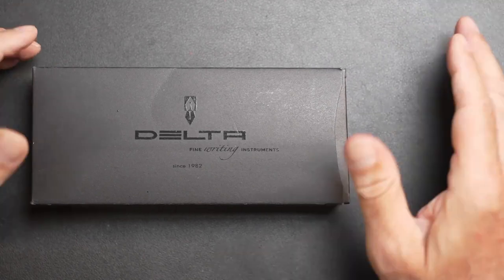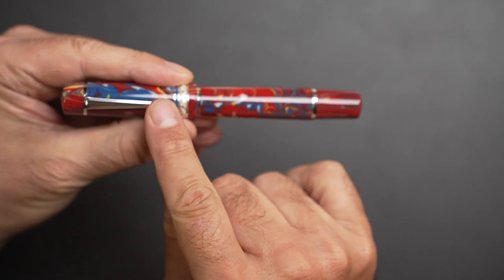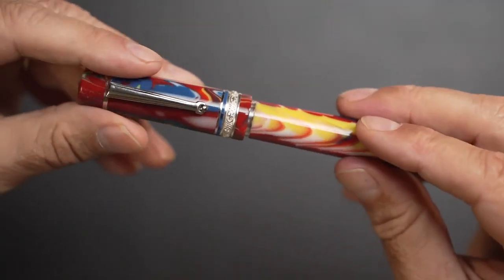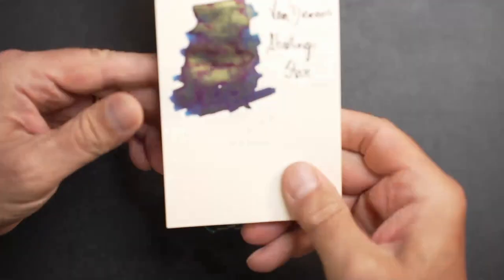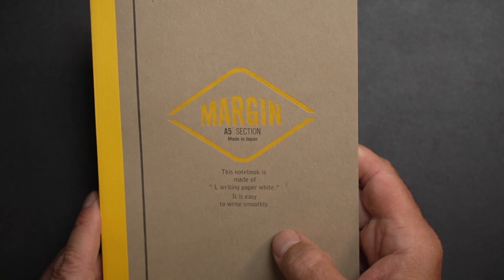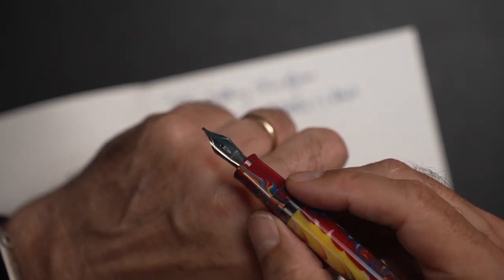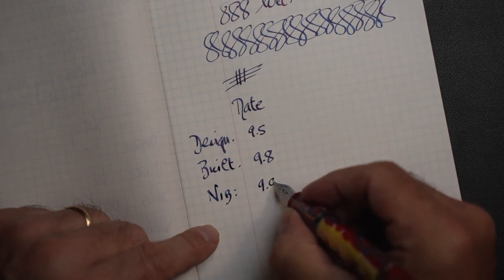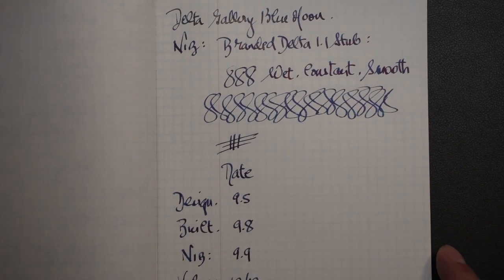Delta Gallery Blue Moon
Vincenzo  reviews of THE 2023 UPDATED GALLERY BLUE MOON fountain pen.

00:00 - Intro Video
01:25 - Opening remarks
02:37 - Unboxing
03:40 - The Outer Shell
05:40 - The Nib
05:59 - Piston Filler
07:08 - Size Comparison
08:41 - The Ink
10:50 - The Journal
11:48 - The Writing Sample
14:19 - My Rating